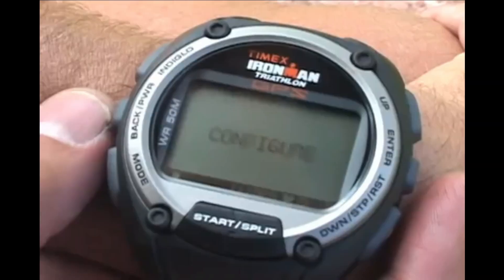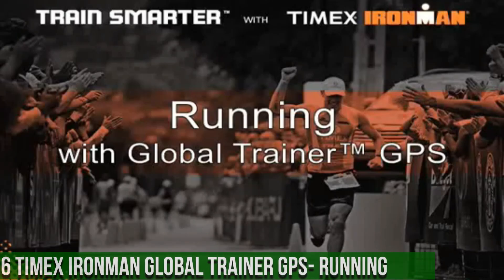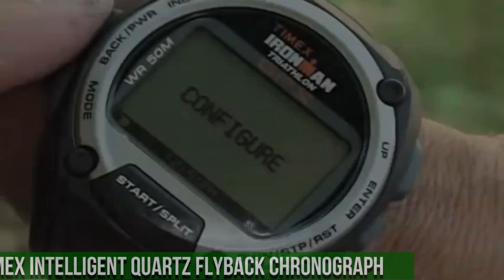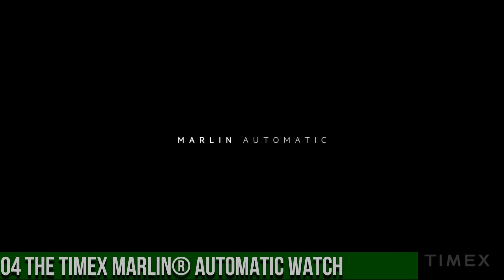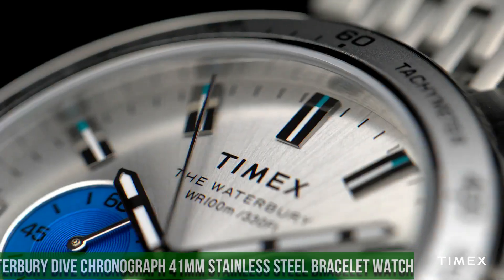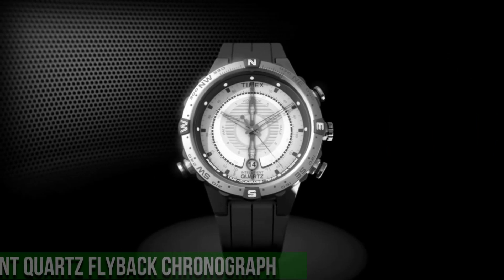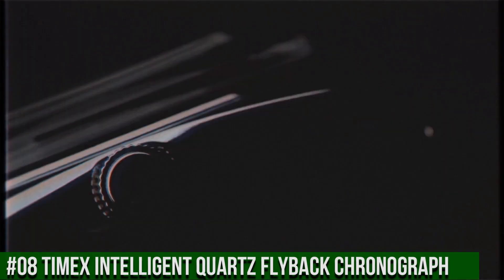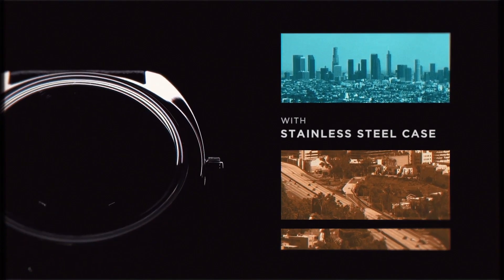Top 7 Timex Watches For Men You Can Buy In (2024)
Today I will show you the New Best Top 7 Timex Watches For Men You Can Buy In (2024) based on specifications and price.

10.TIMEX IRONMAN R300 GPS Smartwatch with Heart Rate 41mm

►Amazon US
►Amazon UK
►Amazon CA
►Amazon DE
►Amazon IT
►Amazon FR
►Amazon ES
09.Timex T80

►Amazon US
►Amazon UK
►Amazon CA
►Amazon DE
►Amazon IT
►Amazon FR
►Amazon ES
08.Timex Intelligent Quartz Flyback Chronograph

►Amazon US
►Amazon UK
►Amazon CA
►Amazon DE
►Amazon IT
►Amazon FR
►Amazon ES
07.Timex M79 Automatic

►Amazon US
►Amazon UK
►Amazon CA
►Amazon DE
►Amazon IT
►Amazon FR
►Amazon ES
06.TIMEX Ironman Global Trainer GPS- Running

►Amazon US
►Amazon UK
►Amazon CA
►Amazon DE
►Amazon IT
►Amazon FR
►Amazon ES
05.Q Timex Chronograph 40mm Leather Strap Watch

►Amazon US
►Amazon UK
►Amazon CA
►Amazon DE
►Amazon IT
►Amazon FR
►Amazon ES
04.The Timex Marlin® Automatic Watch

►Amazon US
►Amazon UK
►Amazon CA
►Amazon DE
►Amazon IT
►Amazon FR
►Amazon ES
03.Timex Waterbury Dive Chronograph 41mm Stainless Steel Bracelet Watch

►Amazon US
►Amazon UK
►Amazon CA
►Amazon DE
►Amazon IT
►Amazon FR
►Amazon ES
02.Timex Men's T2N721 Intelligent Quartz Compass Tide Temperature Silver Case Brown Strap Watch

►Amazon US
►Amazon UK
►Amazon CA
►Amazon DE
►Amazon IT
►Amazon FR
►Amazon ES
01.Timex Men's Q 1978 Reissue Day (Model: TW2U87900ZV)

►Amazon US
►Amazon UK
►Amazon CA
►Amazon DE
►Amazon IT
►Amazon FR
►Amazon ES